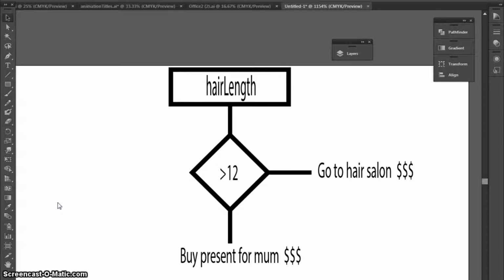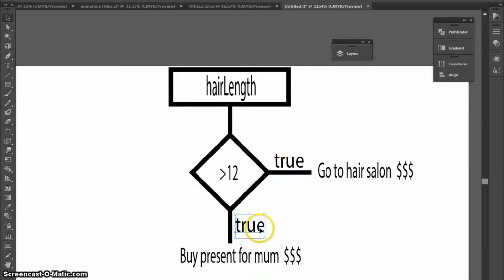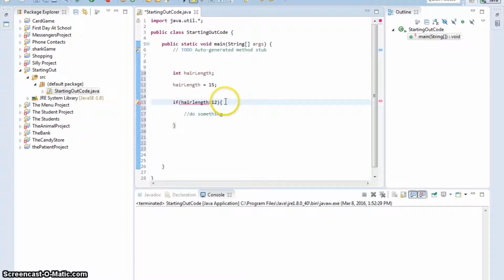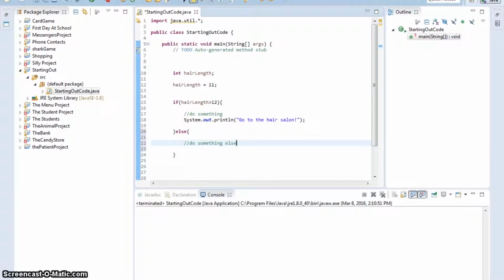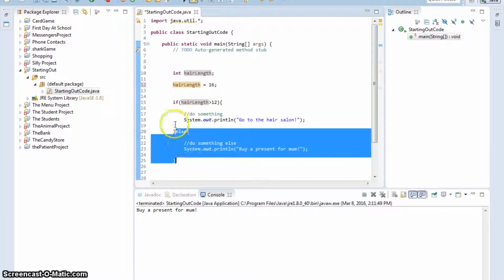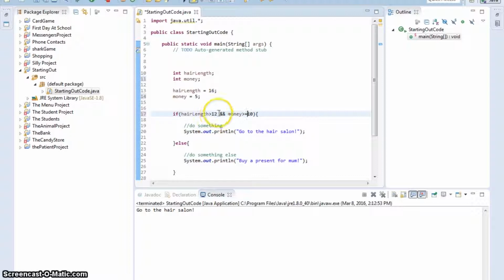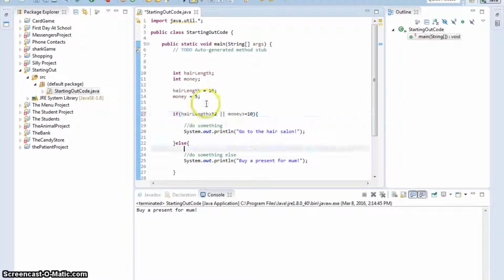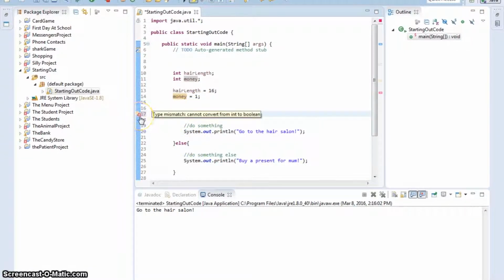conditionalStatements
An introduction to conditional statements in Java!